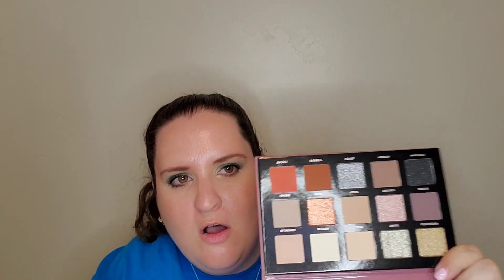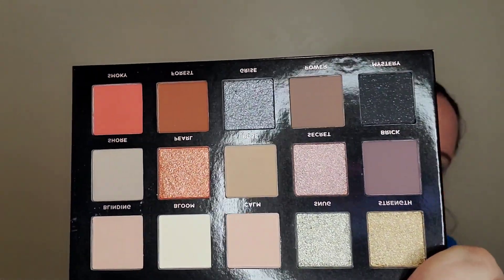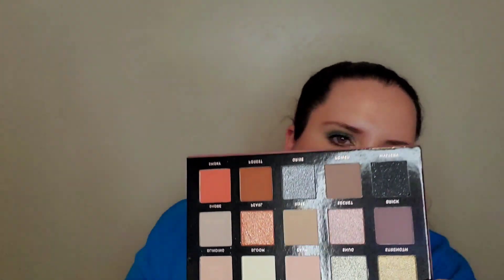Day 31!! I'm still sick but this is my first unboxing!!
I've done this for a whole month baby!! unboxing from Ipsy and I'm still sick so... here we are.

*nothing in this video is sponsored,  I purchased all of these products on my own and these are my own opinions.

Follow on Instagram @blackaubz